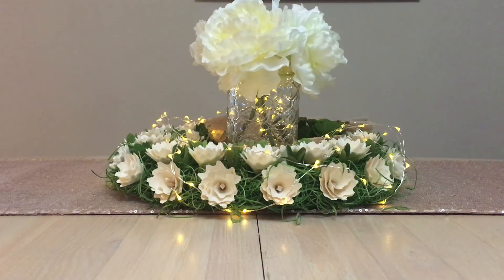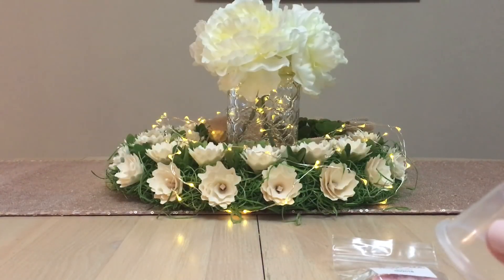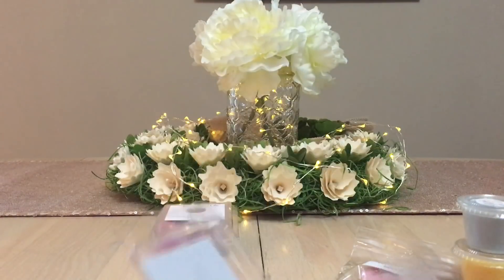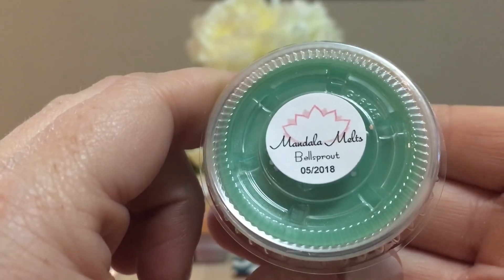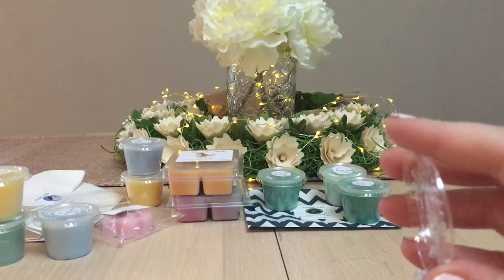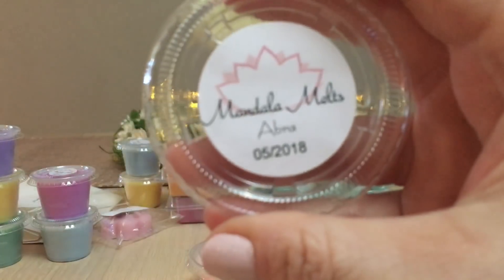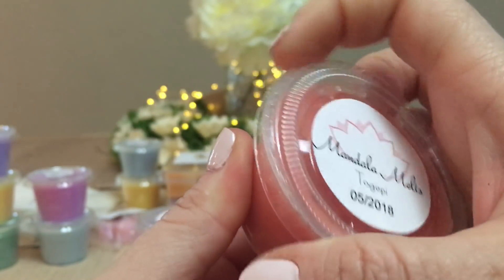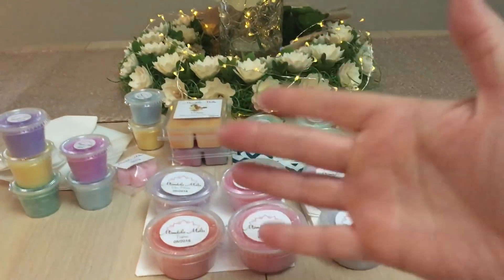Mandala Melts 🇨🇦 Pokémon Haul!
Hello everyone! Here is my Mandala Melts Pokémon preorder! Loving my order!

Save 20%!!! Yay!!!

Mandala Melts